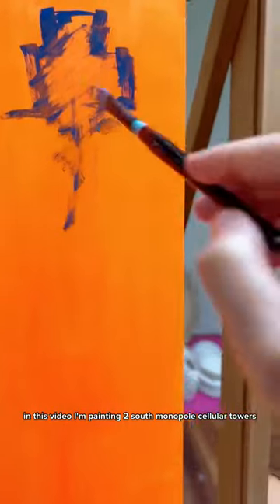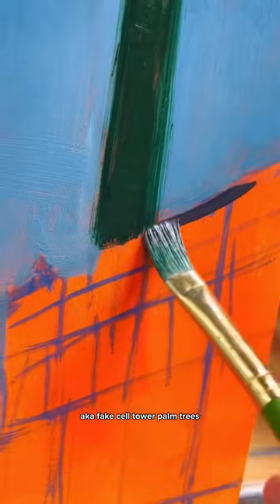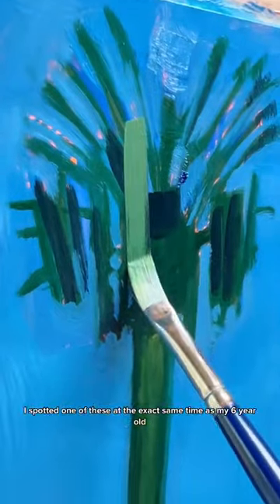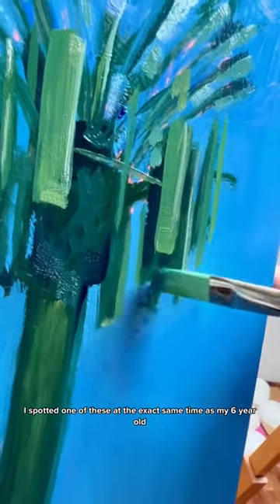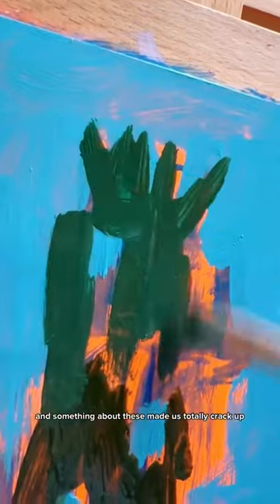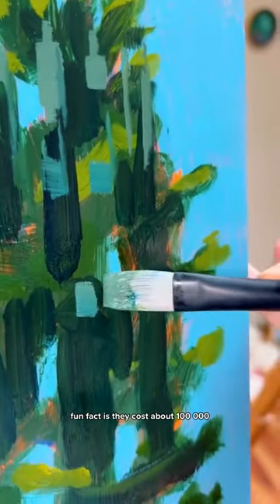Monopole Tower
Not going to lie I’m kind of obsessed 🌴🌴🌴 are these a thing where you live??